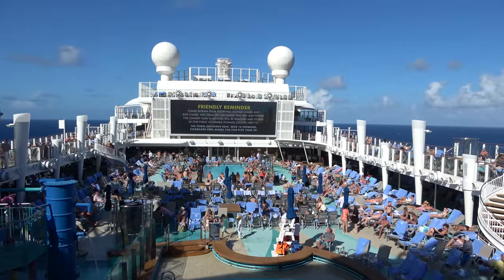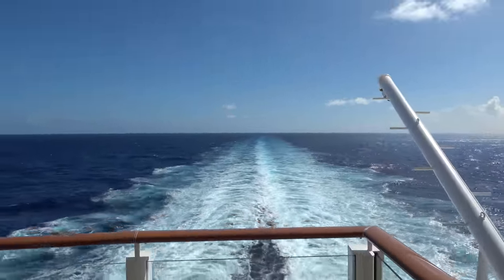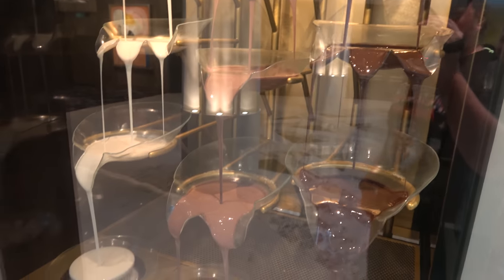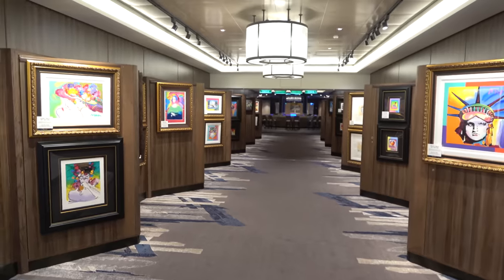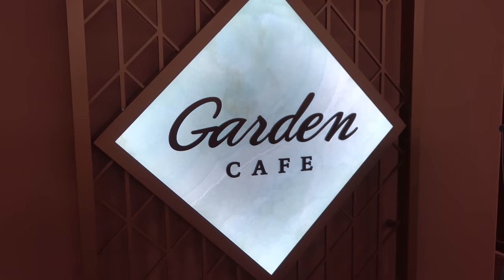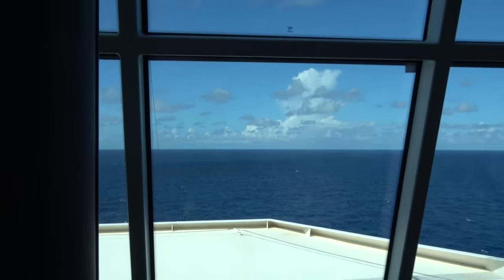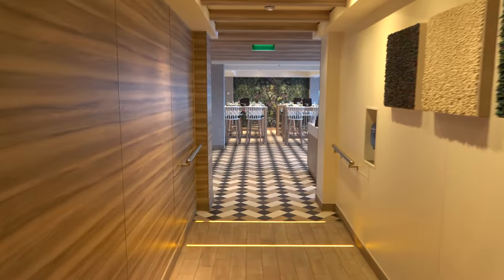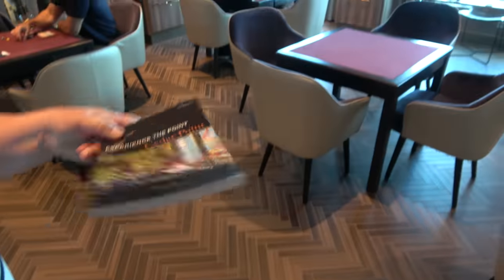Norwegian Encore Tour & Review with The Legend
Join molly and the legend as they show you around the norwegian encore cruise ship.  This video shows off everything this norwegian cruise line ship has to offer including restaurants & food (garden cafe buffet, the local 24 hour a day restaurant, main dining room, onda by scarpetta) bars & drinks (district brewhouse, observation lounge, the social comedy & nightlub, maltings whiskey bar) go karts, laser tag, waterslides, pools, galaxy pavillion virtual reality arcade, atrium, theater, atrium, waterfront, spa, casino, shopping, interior stateroom cabin and much more.

The Legend @inthelooplegend
Hyde @onlinehyde
Ranger @parkblotter

Untapped: DrewTheIntern